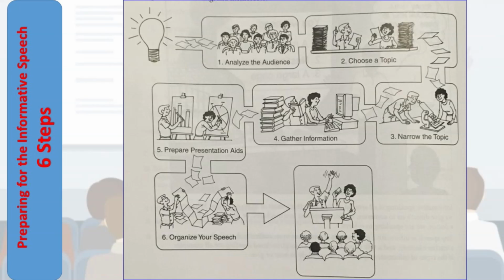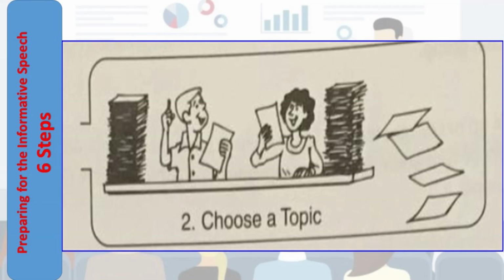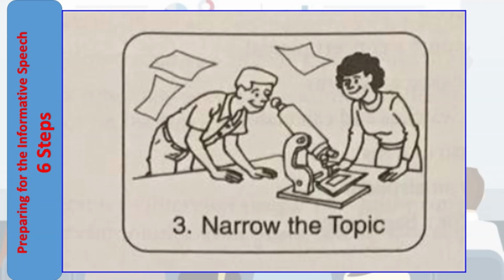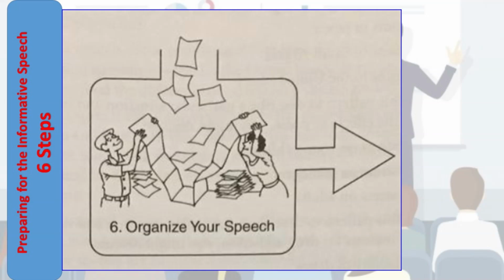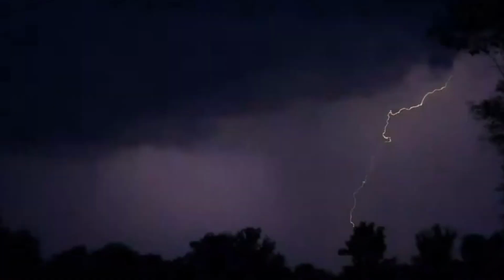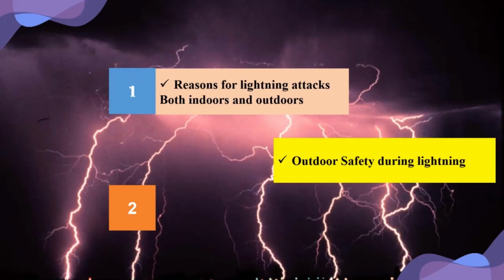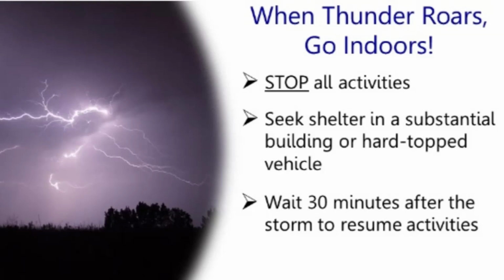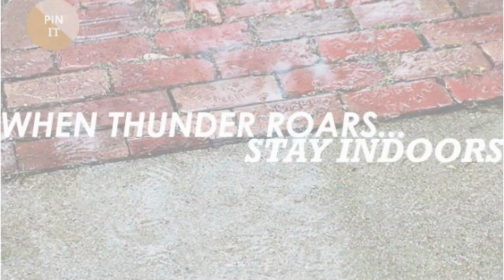Chapter 5- Speaking to Inform